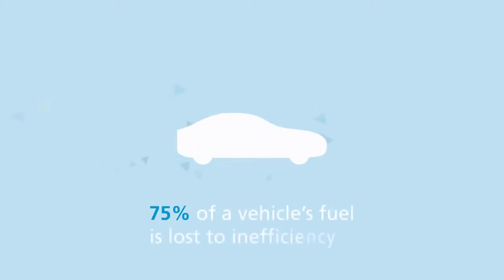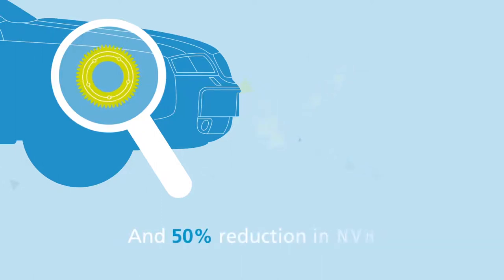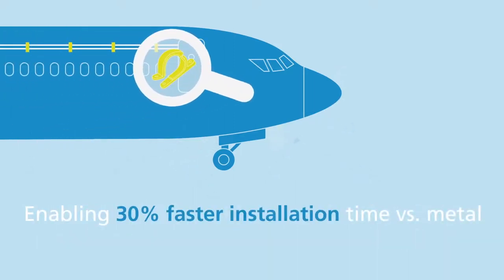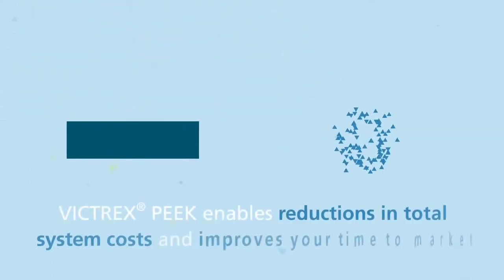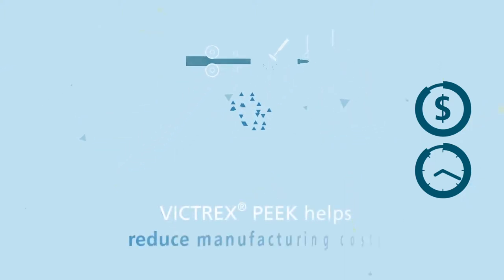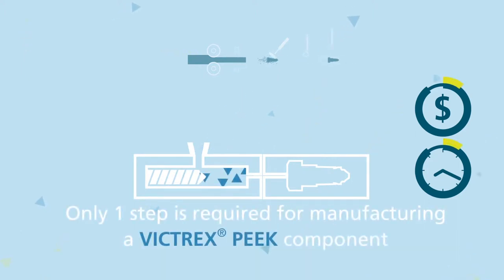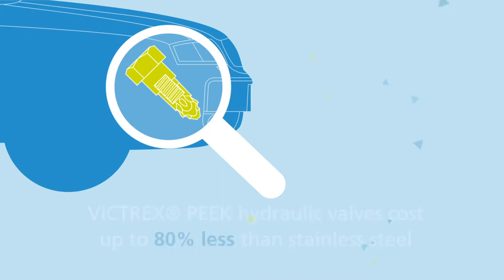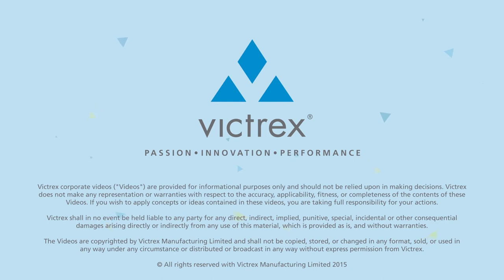It's time to scrap metal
VICTREX PEEK polymer can deliver several benefits when compared to metals: up to 80% reduction in weight, 30% faster installations, and up to 5 x higher mechanical properties . This animation includes case studies and quantified benefits for replacing metals with PEEK.